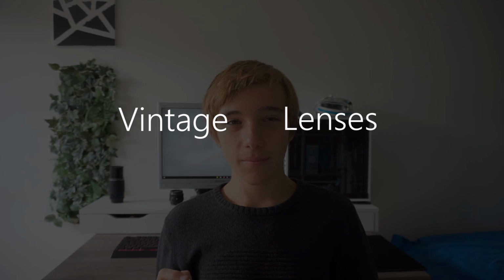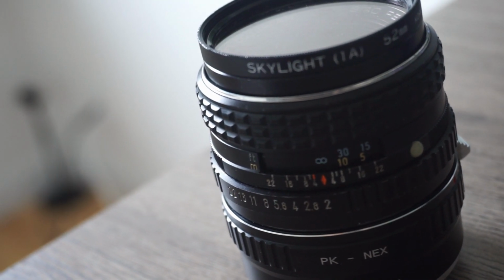Using 40 year old lenses on a modern camera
An overview of using vintage lenses on a modern camera, not very technical, but that isn't the point.

A different type of video compared to my usual content, but i hope i can make more photography videos in the future!